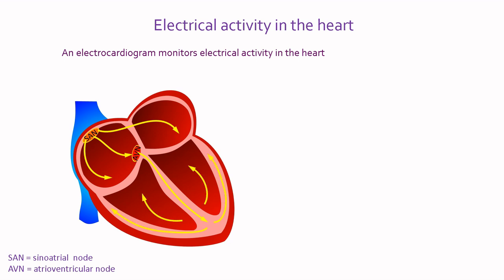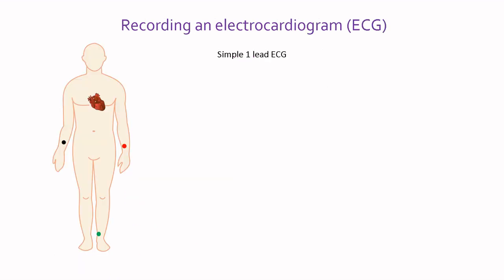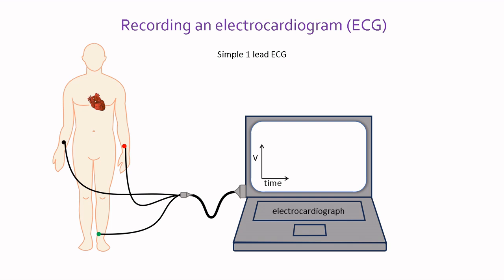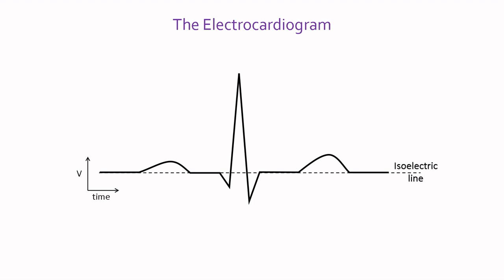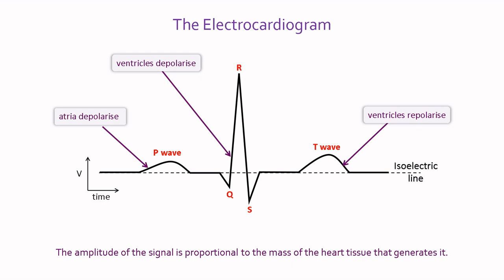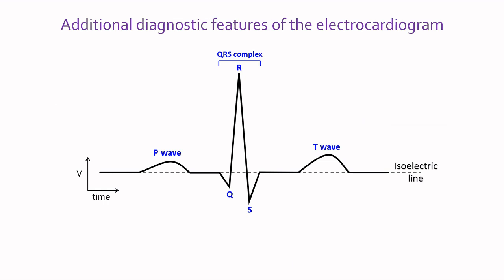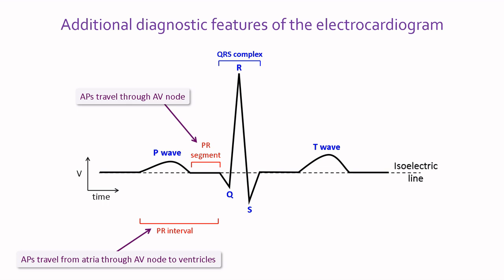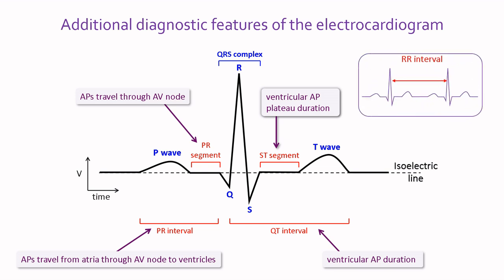Beginner’s guide to the ECG? How an electrocardiogram is measured and what it records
The diagnosis of heart disease often involves measurements obtained from an electrocardiogram or ECG, also known as an EKG. This video explains what an ECG detects and how it can be used.